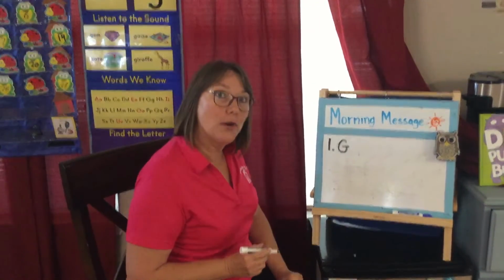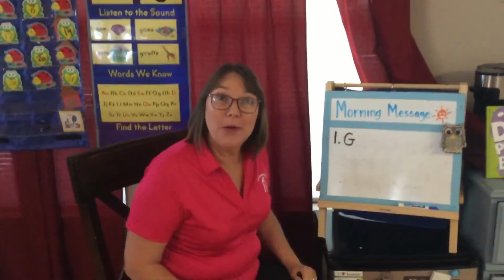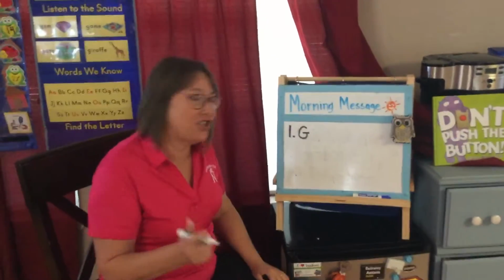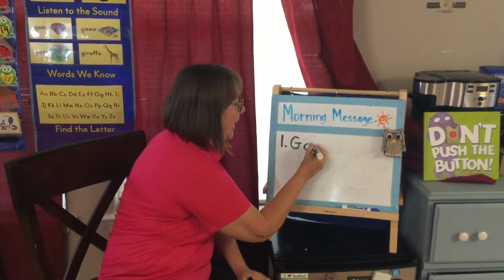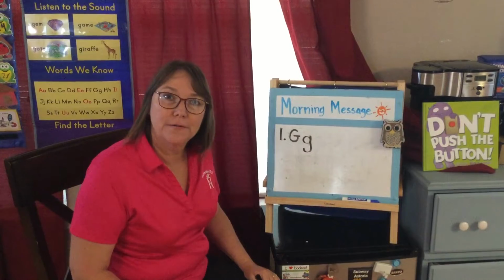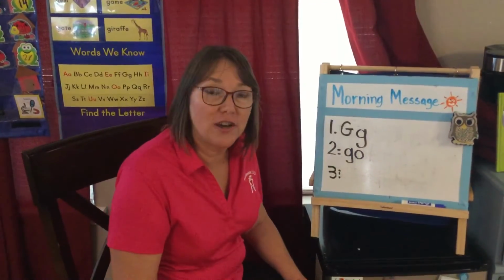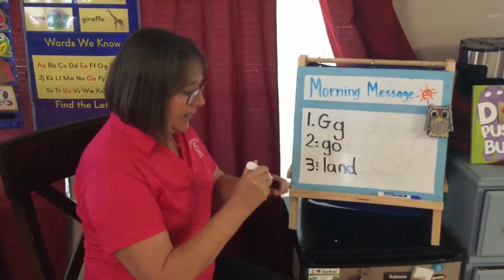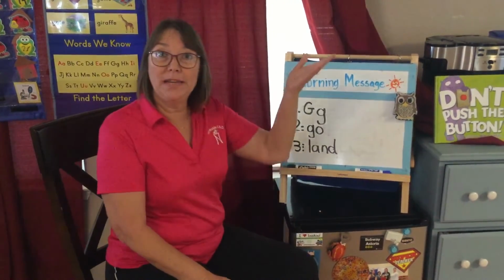03/31/20 Morning message with Ms. Vicki